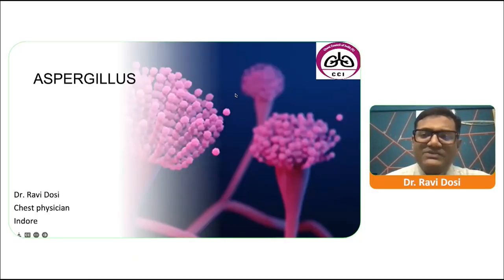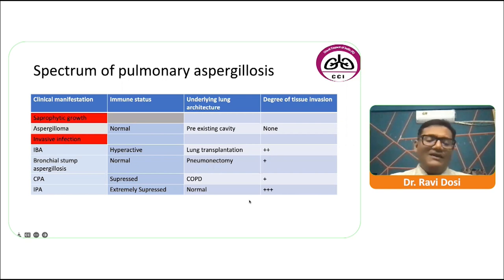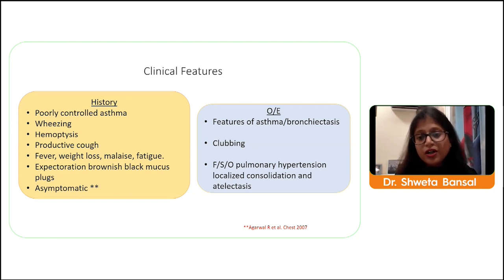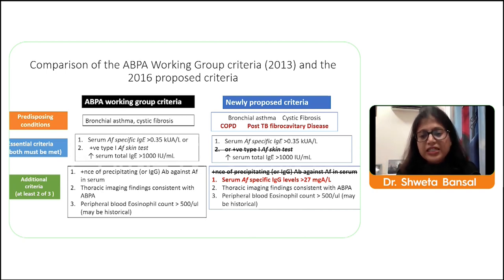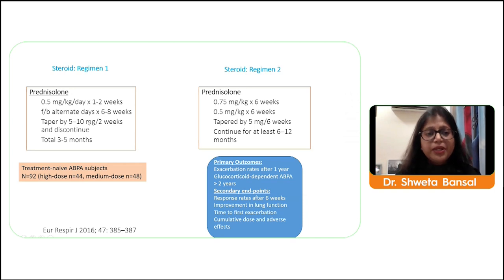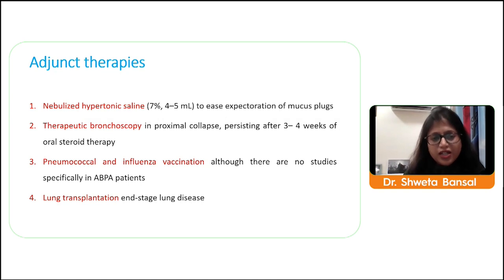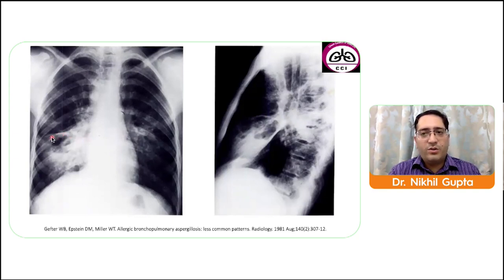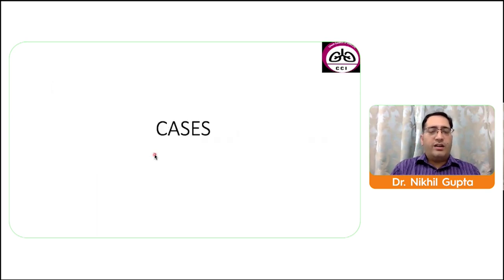Allergic Bronchopulmonary Aspergillosis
"Ohh Fungus Thy Name,
Tell me Why this Fame...?
You are Allergic in the Game,
Out & In Same. !"

CHEST COUNCIL OF INDIA in association with Cipla respiratory brings a panel discussion on ALLERGIC BRONCHO PULMONARY ASPERGILLOSIS"

The moderator is Dr KS Satish, from Bengaluru

The panelists are

Radiologist- Dr Nikhil Gupta, Mohali

Pulmonologist-
Dr Shweta Bansal- Delhi
Dr Ravi Dosi- Indore
Dr Abhay Uppe- Navi Mumbai

Dr M Narender
CCI President

Dr Ravi Dosi
CCI Secretary